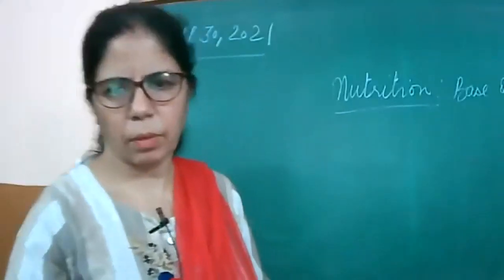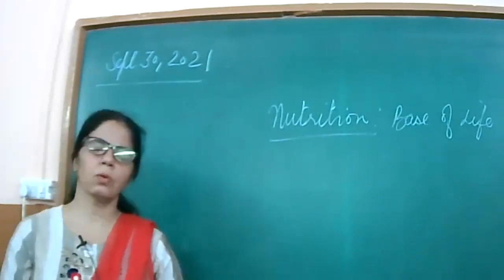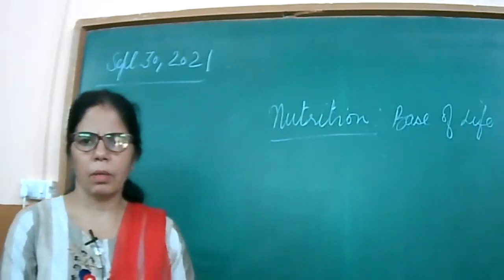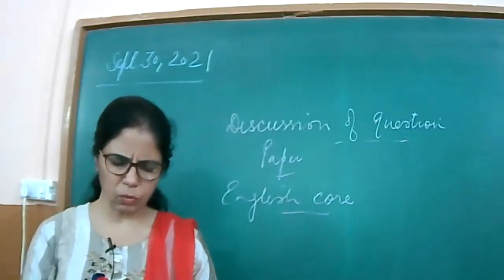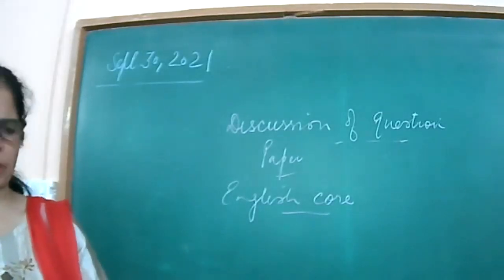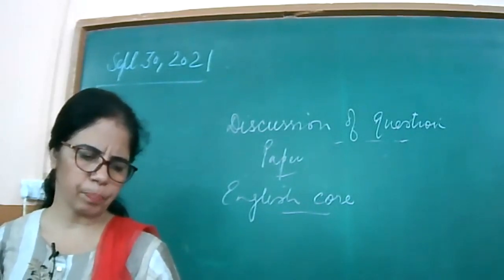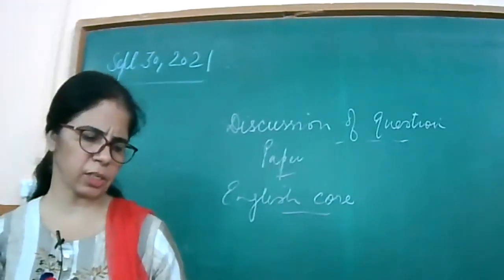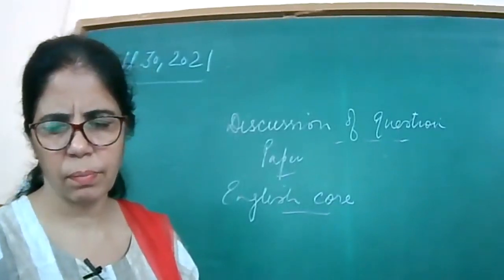30-09-2021 XI-A ENGLISH